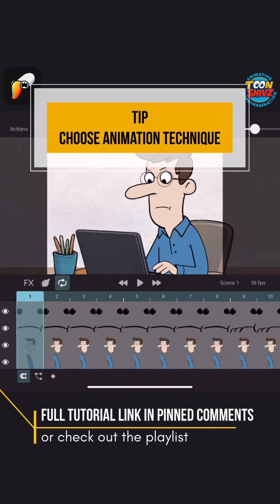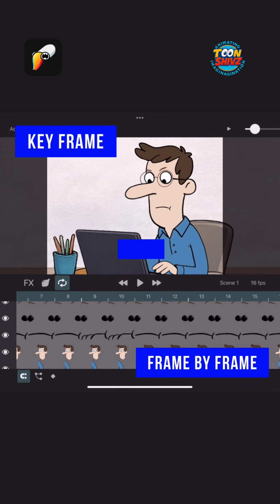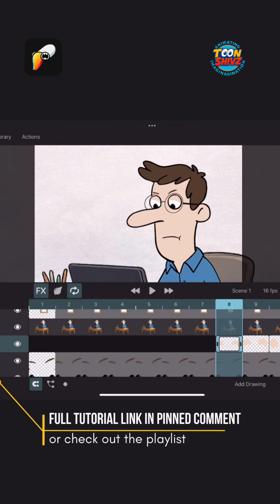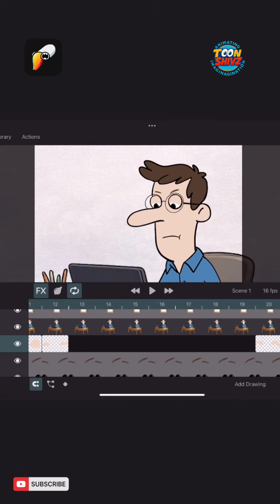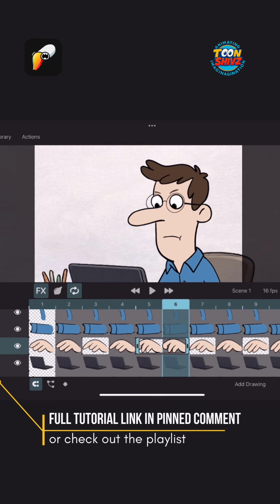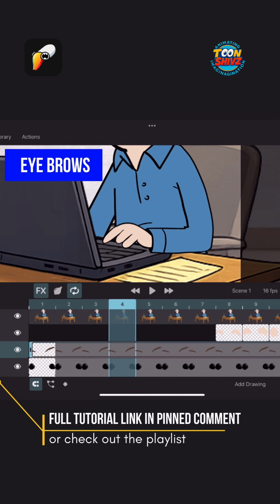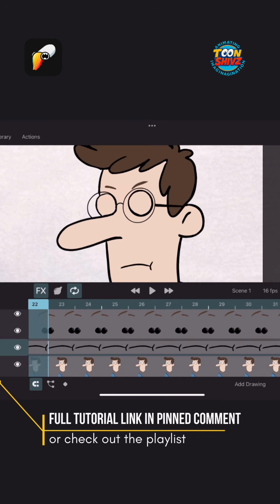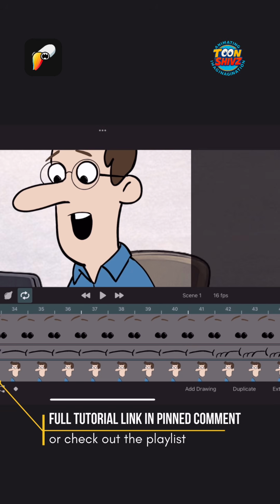Toonsquid Animation Techniques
This tutorial is perfect for beginners who want to learn ToonSquid rigging and character animation workflows.

Topics covered:
 • ToonSquid rigging
 • Bone animation
 • Frame-by-frame animation
 • Character animation workflow
 • Eye blink animation
 • Mouth animation using markers
 • Hand typing animation
 • Squash and stretch
 • Animation planning tips